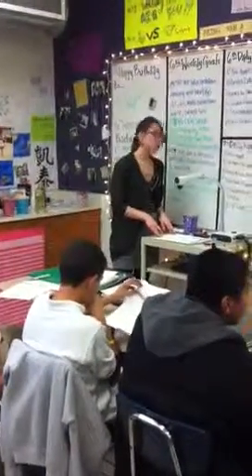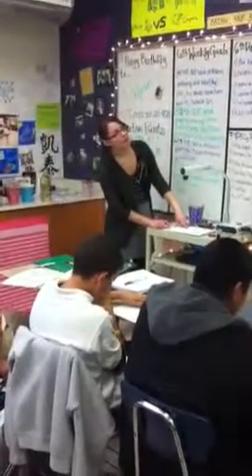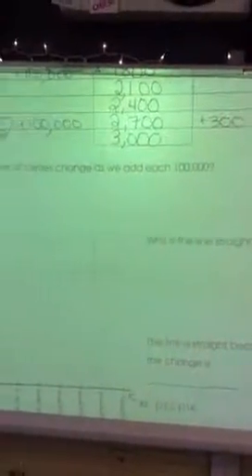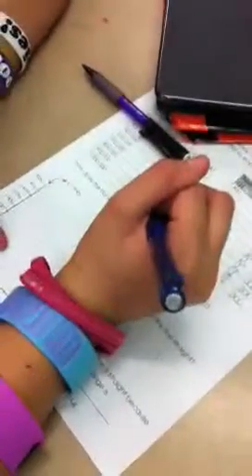Katie Thomas #4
Ms. Thomas